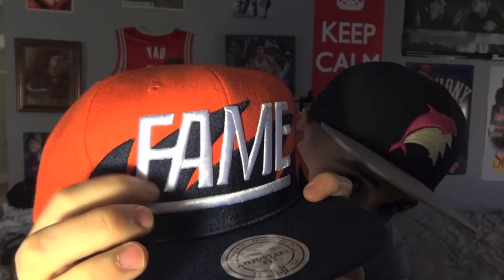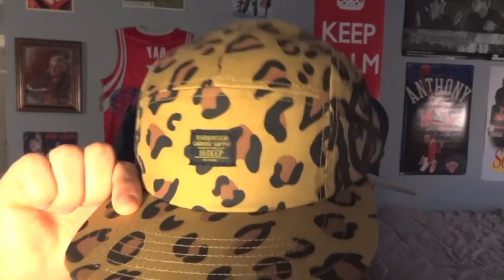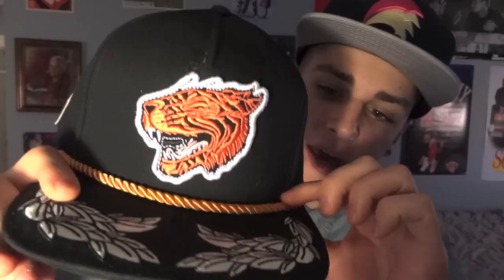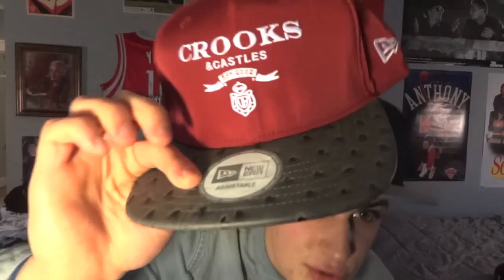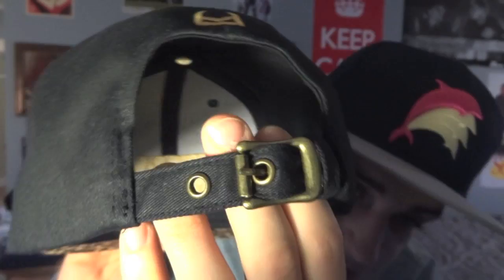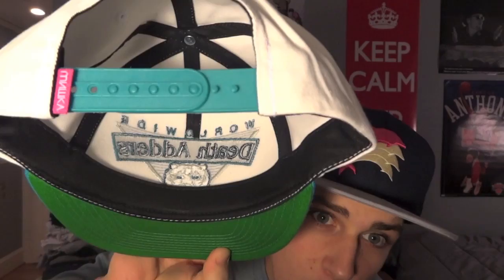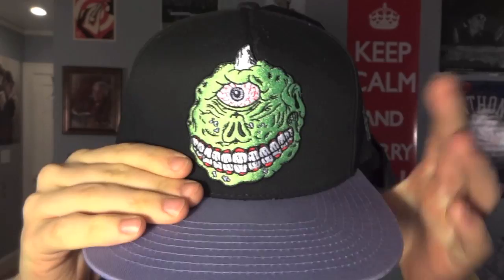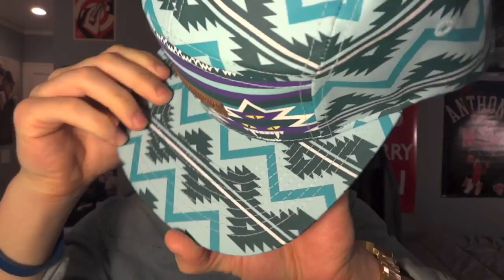Black Friday & Cyber Monday Pickups! Pt. 1/3: Hats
YouTube has no idea what's in store for these Black Friday/Cyber Monday pickups.

Stay fresh, my friends.

Use my repcode DOPE33 to get HUGE discounts on Karmaloop and PLNDR. Help me help you!

Here is your EXCLUSIVE invite to join PLNDR.com!

Songs:
All 010DA